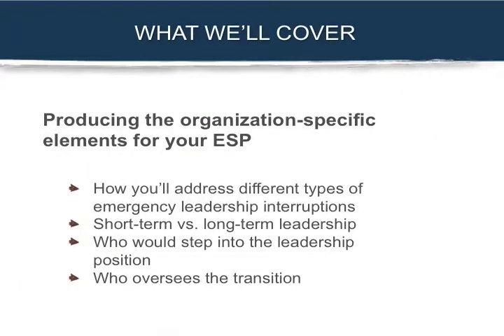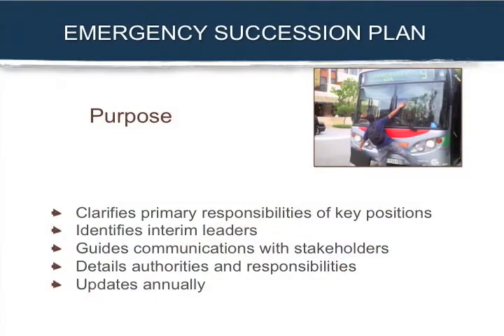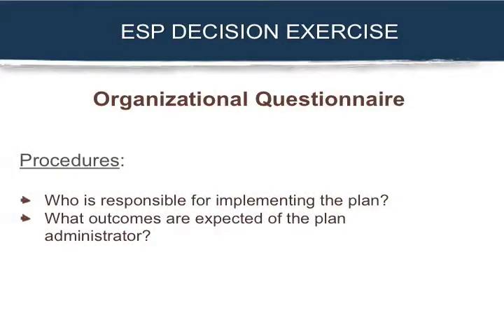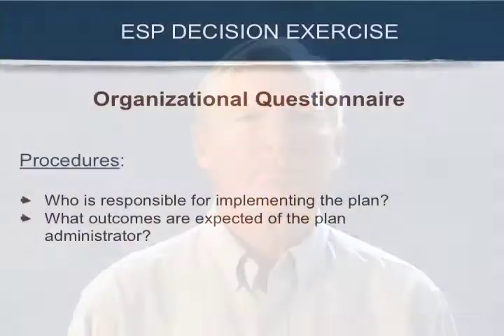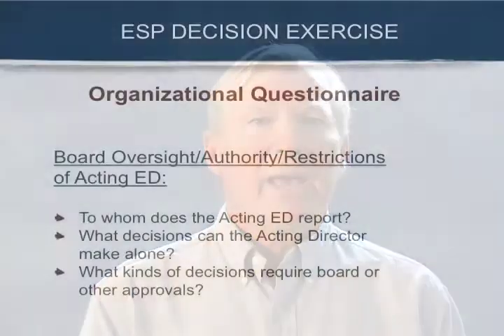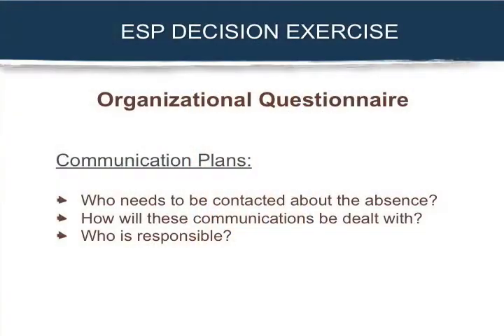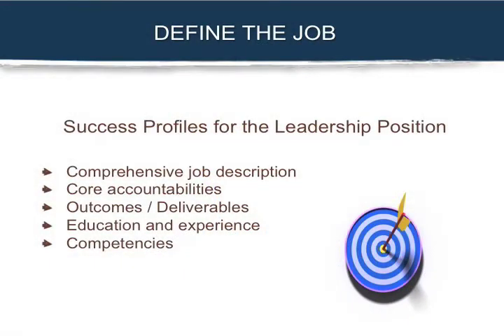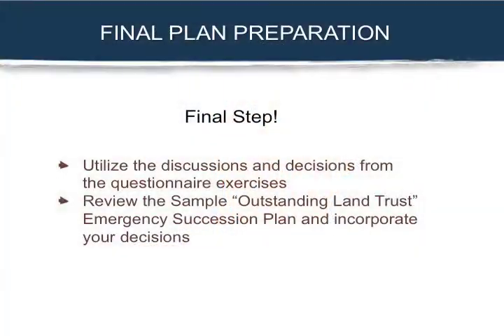LTA ESP WS# TWO 6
This is Part Two of a two part workshop on Emergency Succession Planning for the Land Trust Alliance, presented by Dale Bonar of Solid Ground Consulting.